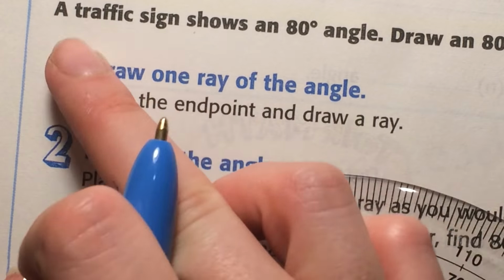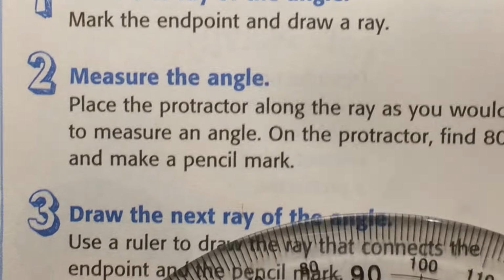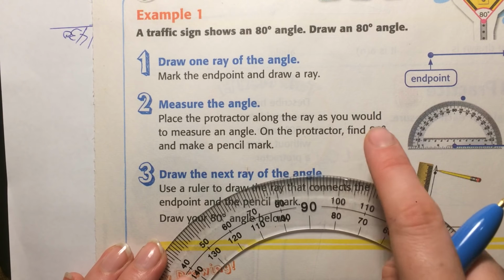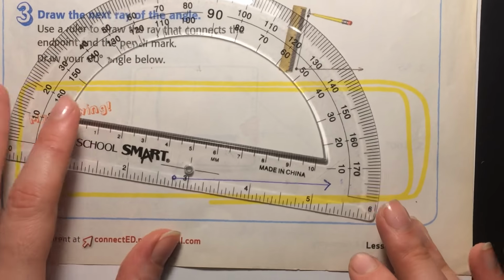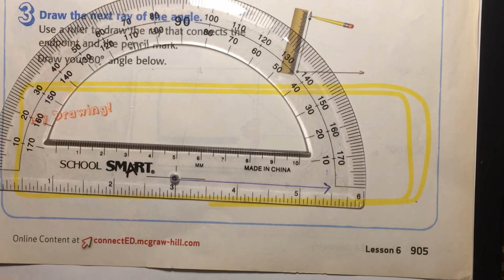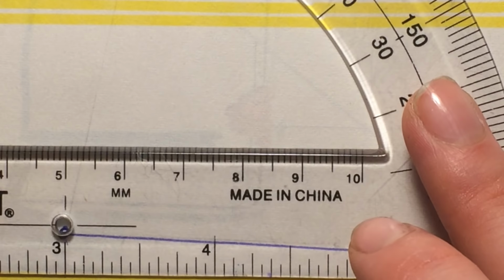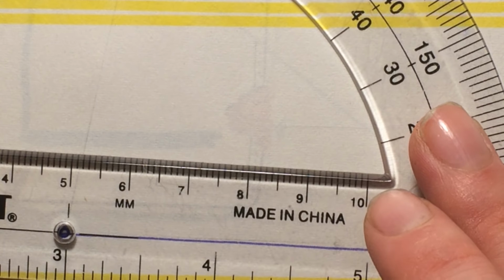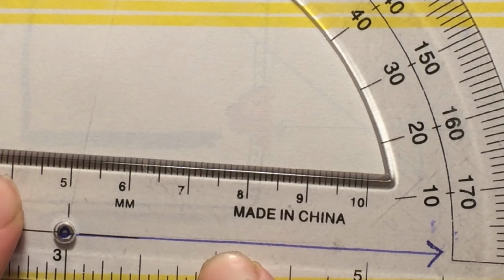My Math Flip Chapter 14 Lesson 6